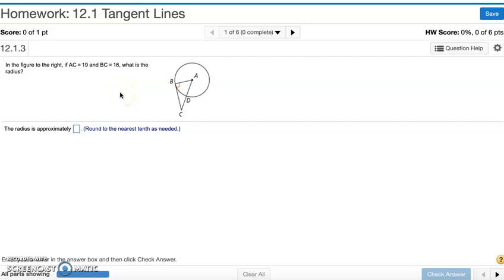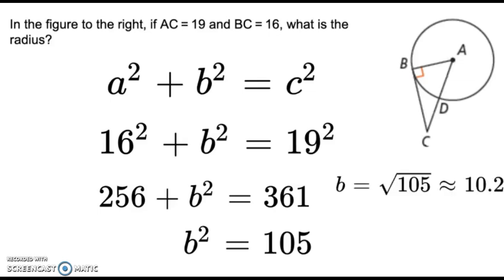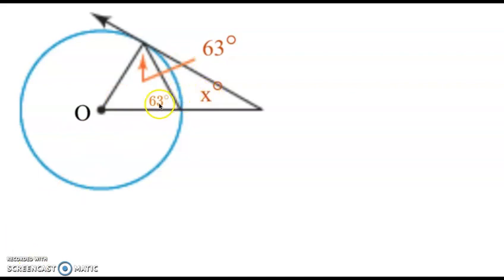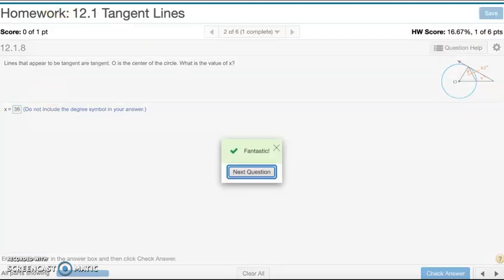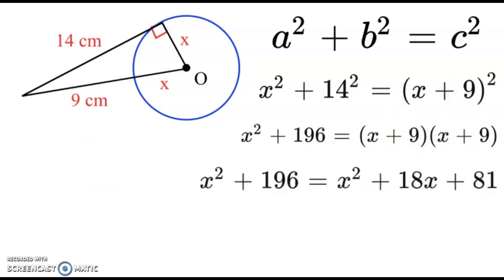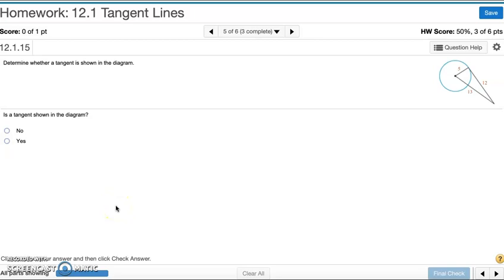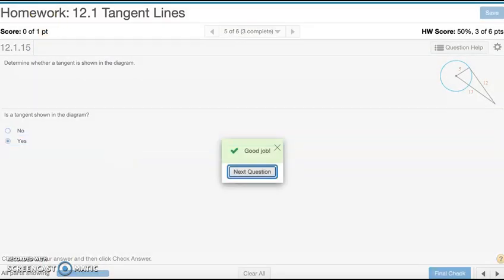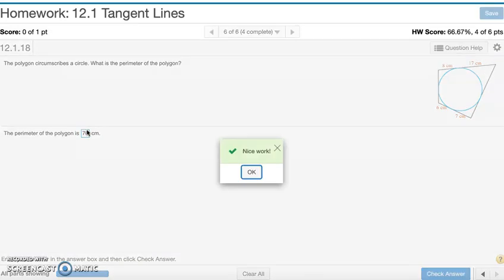Geometry: 12-1 Tangent Lines MathXL